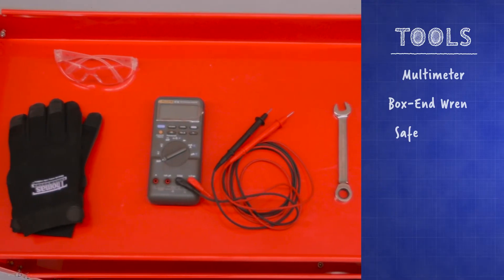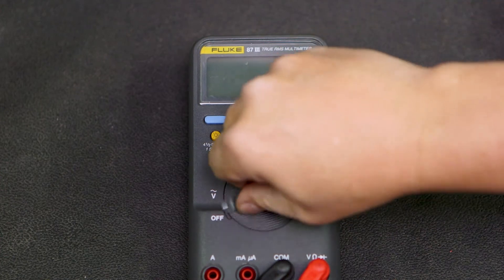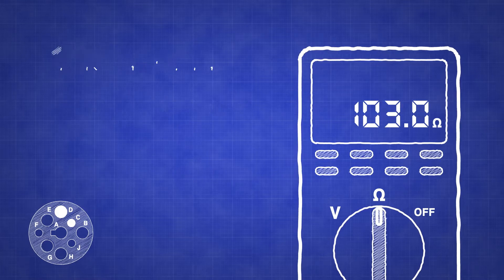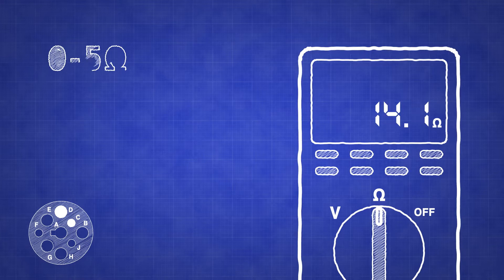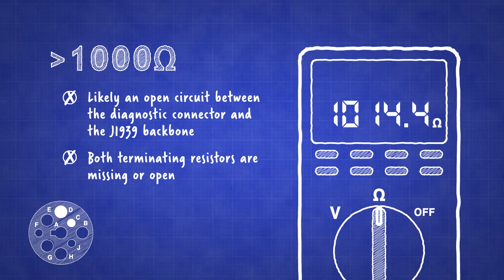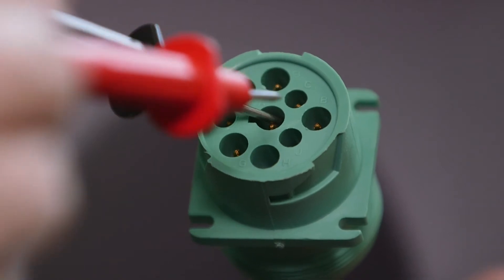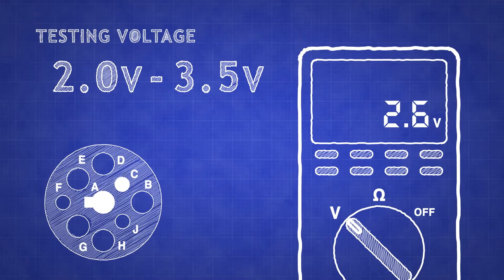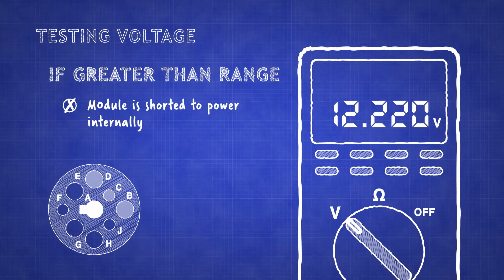Service & Repair: Testing Data Links - Thomas Built Buses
In this video, we'll show you how to test the 1939 Data Link in a Thomas Built Saf-T-Liner C2 bus.